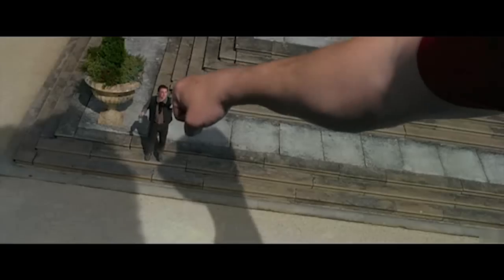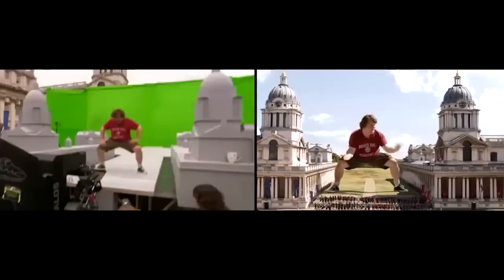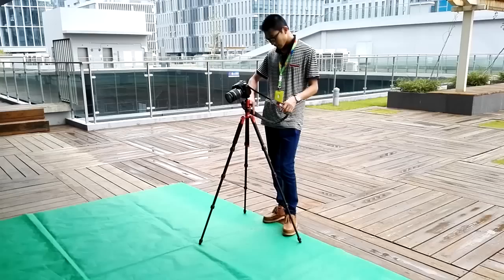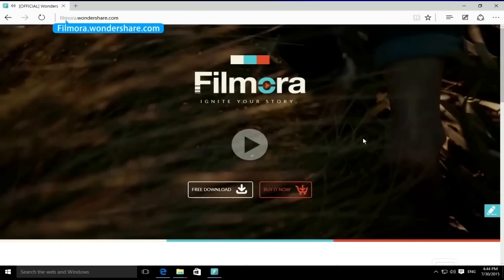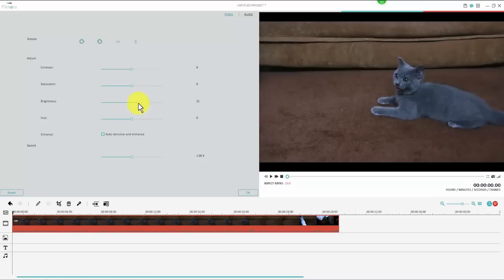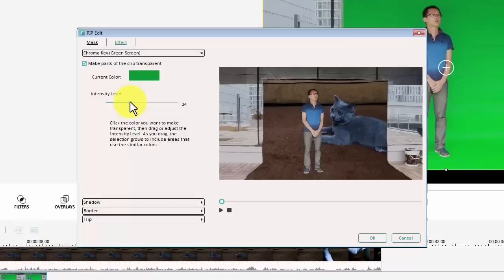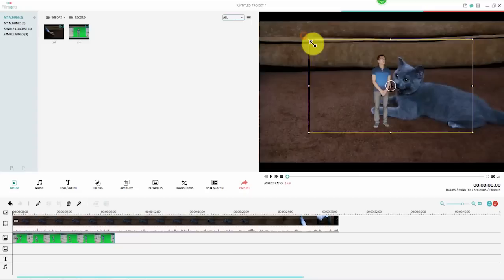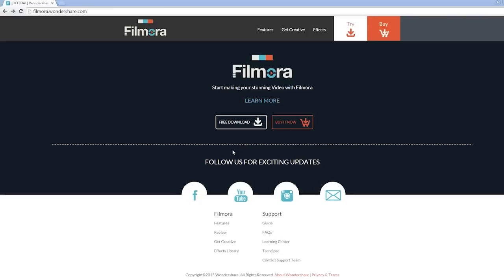How to Make People Small: Create the Illusion of Tiny Lilliputian in Your Video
In this video, we will show you how you can make people small using Green screen technique so as to create the illusion of tiny Lilliputian effect in your video with Wondershare Filmora.

Recommended Green Backdrop

If you’ve ever watched the film Gulliver's Travels, or the Lord of The Rings, you might be wondering how the filmmakers make people look really small or tiny in movies. The technique we’re talking about here is called Green Screen or Chroma key.
Green screen is a common and popular effect heavily used by professional filmmakers in post-production. It can be used to create lots of interesting and amazing special effects, making the impossible look plausible.  This once advanced technique has now become accessible for filmmakers at all levels. And it’s much easier than you could ever imagine.
In this video, we are going to show you how to create the illusion of tiny people in your video within minutes using Wondershare Filmora.
You’ll need:
1. A Camera
2. A Tripod
3. And a piece of green sheet
Step1: Shoot your video footage
To get started, we will need to shoot two video clips, one as the background video, and the other one with the actor in will be used as foreground, we will then make the actor look tiny by using Filmora Video Editor, and then superimpose it to the background video.
Here we shoot a video about a cute cat, and we are going to use it as our background video later.
Next, find an empty place outside in a sunny day, hang the green sheet up. Once the shot is set up and everything is in place, the actor starts to perform on the green sheet. Make sure to shoot the second video footage from the same shooting angle as the first one, so that the final video will look plausible once we combine it with the background video.
Step2: Edit your video footage

Once you’ve captured your video footages, it’s time to import all the raw footages to Filmora for editing.

Here is the interface. First, import all your footages to the media library here. Drag the first background video to the timeline, and double click on it to bring up a setting window. There we can adjust the brightness and contrast to enhance our video a bit.
Then drag the second clip to the PIP track, right click on it and choose “Green Screen” from the drop down menu to bring up a green screen editing window. Check “Make Parts of this video transparent”, the green color in your video clip is now made transparent and the video is successfully superimposed to the background video. Drag this slider bar to adjust the intensity level to get the best results.
As we can see from the preview window, the areas which haven’t been covered with green sheet won’t be removed and will still show upon our background video. If you don't need that part, simply click to enter the “Mask” tab here, choose a square mask to apply, and then adjust the width and height to remove unwanted areas so that your background video could show through and leaving only the parts that you want to be perfectly superimposed onto the background clip.
Now we will see resizing handles around the green screen clip, drag it to resize the clip to an appropriate size, or move it to any other place on the screen as you want. As we can see the actor is now made really small compared to the cat in the background video.
Except videos, your background can also be a static picture, harness your imaginations and you will be able to create lots of funny and amazing tiny people effect in your videos. Not just mini people effect, you can also make a giant-people by utilizing the same technique.